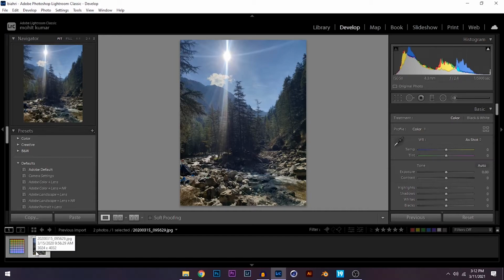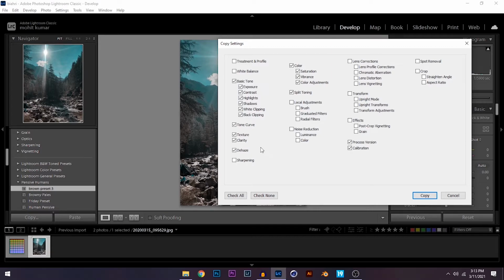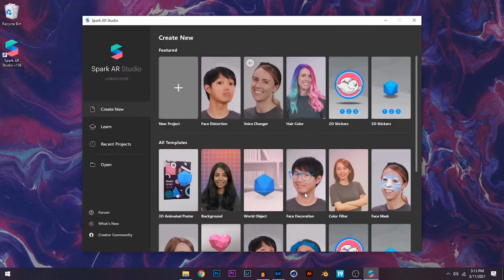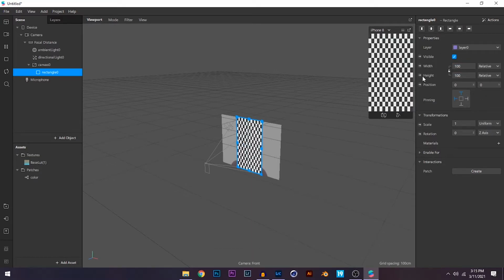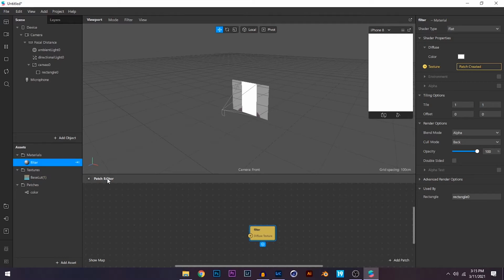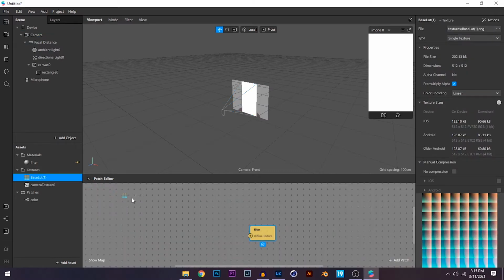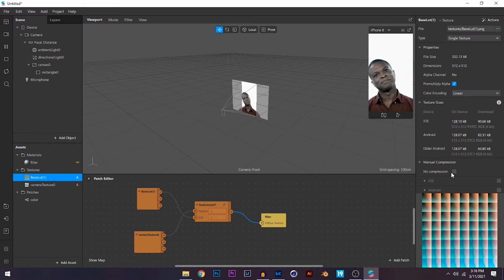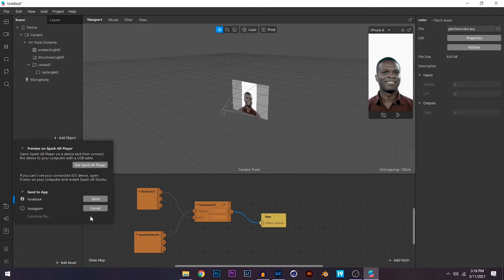Turn your Lightroom Preset into Instagram Filter | Spark AR Studio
Get the Files here: shorturl.at/hmpM7
In this quick video i tell you guys how to Turn your Lightroom Preset into Instagram Filter using Spark AR Studio

My Camera
My favorite photography lens
Amazing macro lens